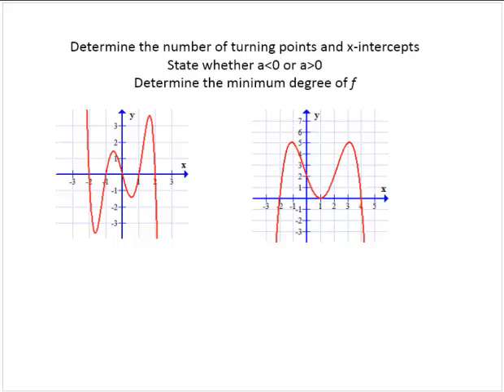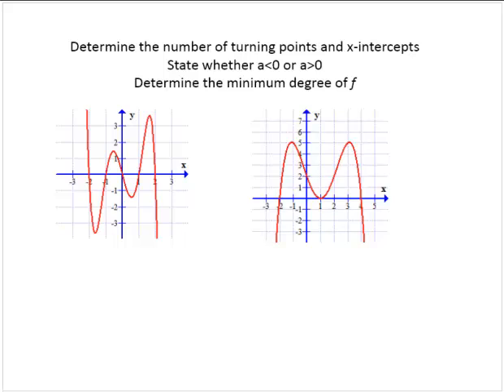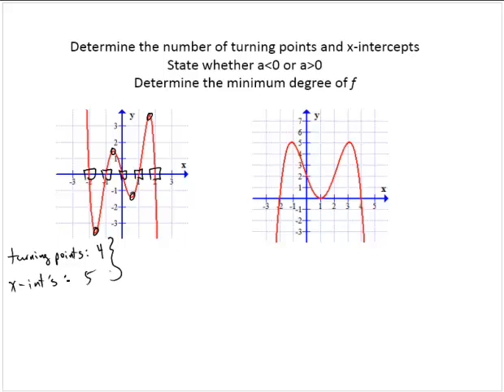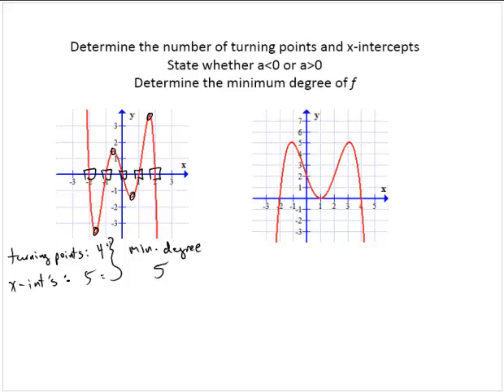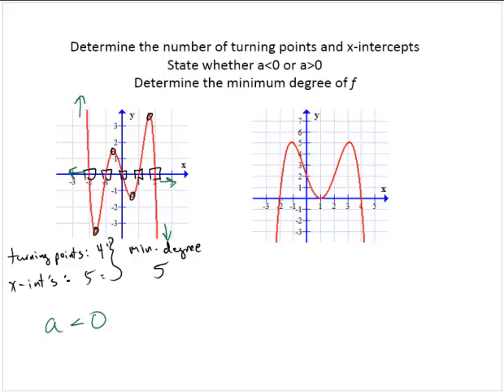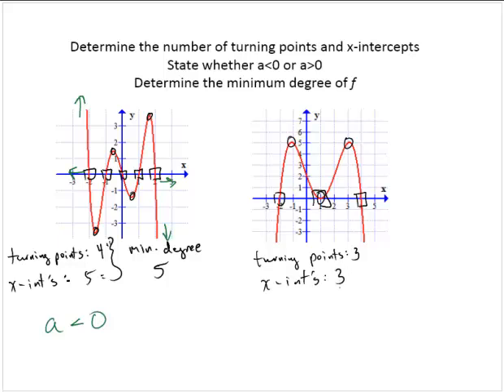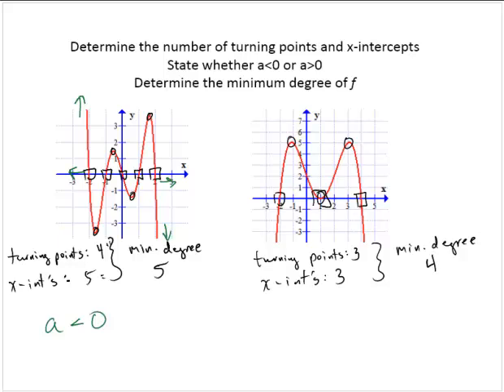Determine degree of polynomial from graph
Show how to find the degree of a polynomial function from the graph of the polynomial by considering the number of turning points and x-intercepts of the graph.  The sign of the lead coefficient of the polynomial is also determined.